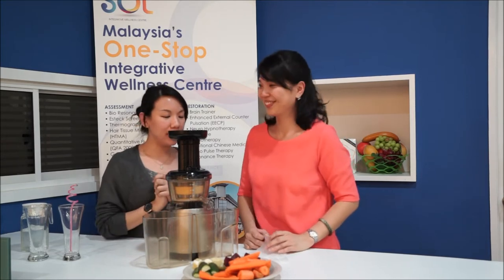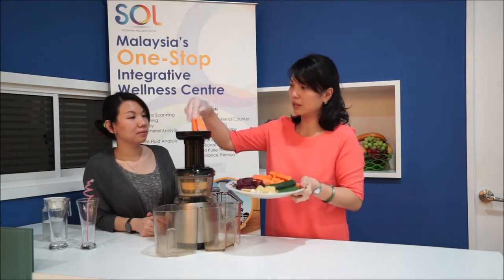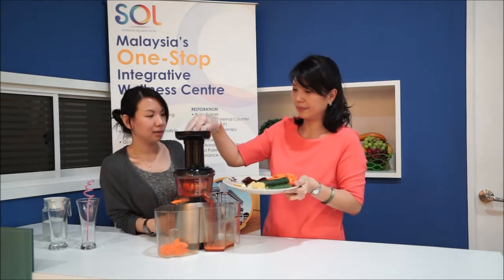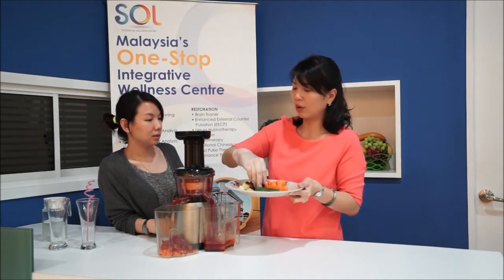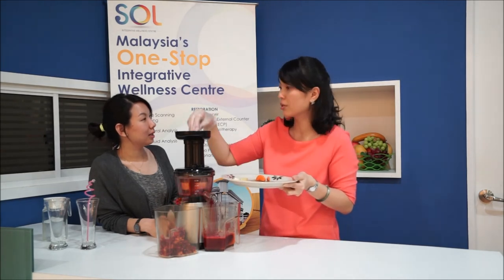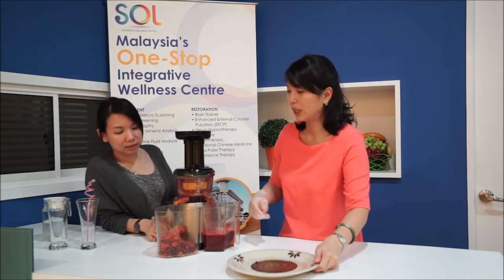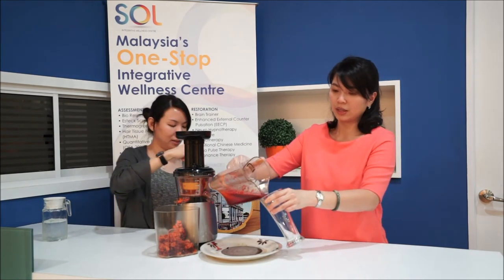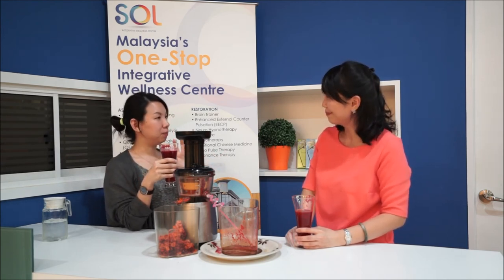Delicious Beet Juice for A Healthy Heart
Secret Recipe for Healthy Heart
by Ms. Esther Peh, the President of the Naturopathic Medical Association Malaysia.

Delicious & Nutritious Beet Juice

Ingredients:
• 1 knob ginger
• 1 clove of garlic
• 1 beet (medium size)
• 2 carrots
• 1 lemon
• 1 cucumber

Preparation:
1. Prepare all the ingredients and put all into the juicer.
2. Blend it and it's ready to serve!

Benefits:
Beet root
The high nitrate content of beetroot juice, which actually widens the blood vessels when it enters the body as nitrite, lowers blood pressure within one hour of ingestion.

Garlic
Garlic contains substances which prevent blood platelets from sticking together, which reduces the chance of life-threatening blood clots from forming and helps to improve circulation. Garlic also helps to prevent atherosclerosis which is the build-up of plaque in the arteries and a leading cause of heart attacks and strokes.

Cucumber
Cucumber has anti-hypertensive properties due to naturally occurring compounds called phthalides. These relax the tissues of the artery walls to increase blood flow and reduce blood pressure

Ginger
Ginger helps to reduce inflammation, has blood thinning effects, anti-hypertensive effect, cholesterol regulation, increased circulation, and overall heart health.

Lemon and carrot
Yellow and orange vegetables contain Vitamin C as well as several antioxidants such as carotenoids and bioflavonoids. These vegetables have been shown to help maintain a healthy heart and eyes.